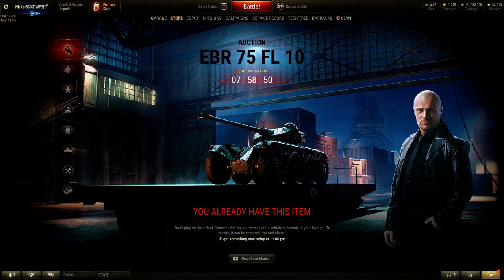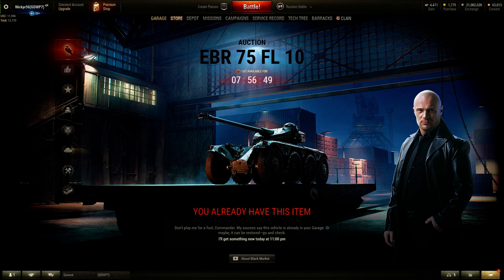World of Tanks Black Market EBR 75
Correction: this has a high-velocity 75mm gun, it's in the name! My mistake, but it does feel as powerful as 90mm of the same tier. I hope you guys pick one of these active scouts up and play it.